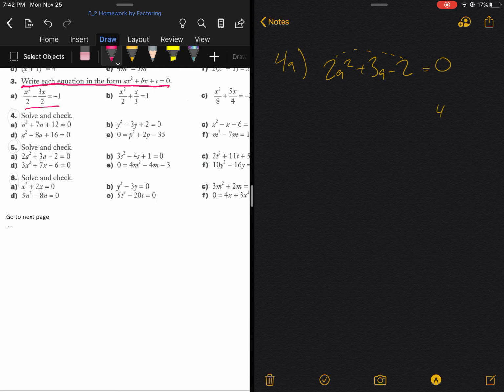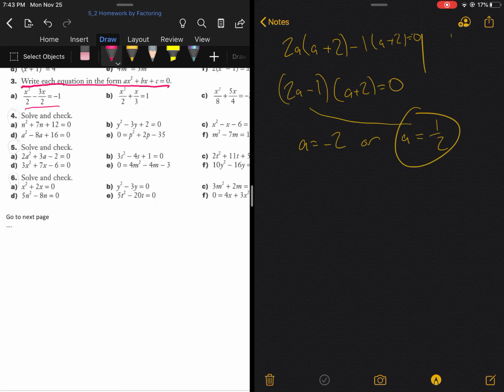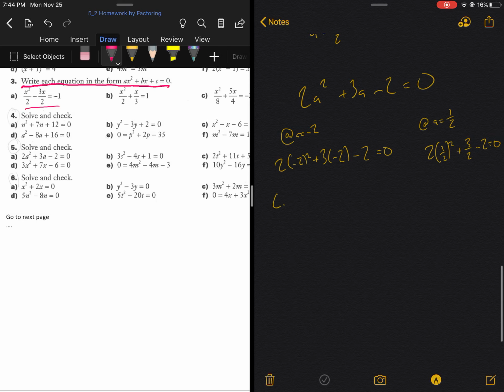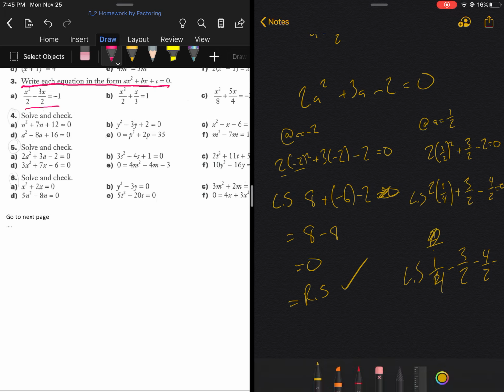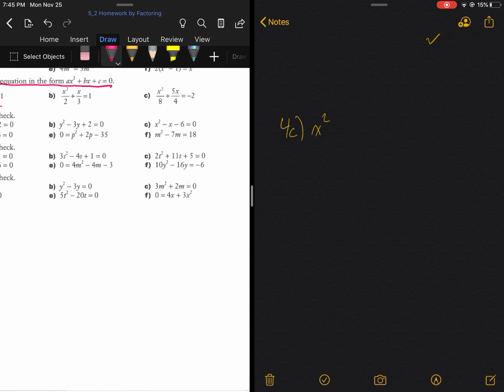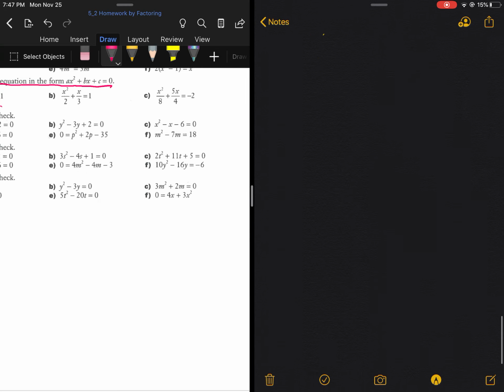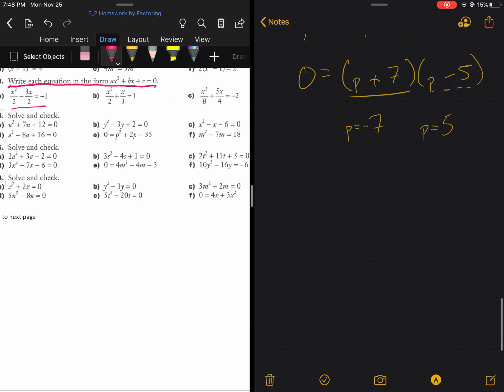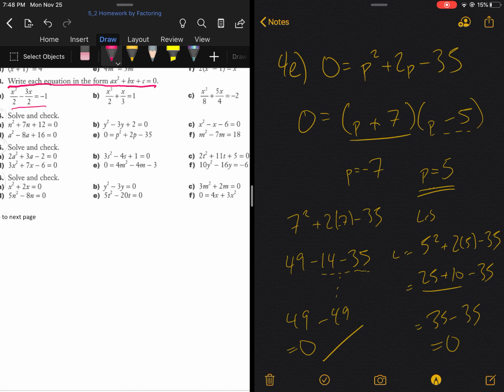5_2 homework Q4